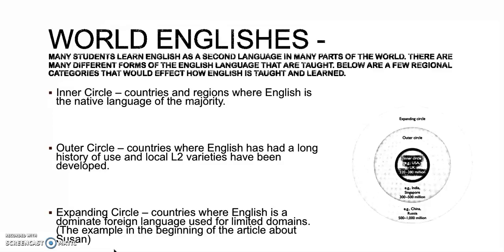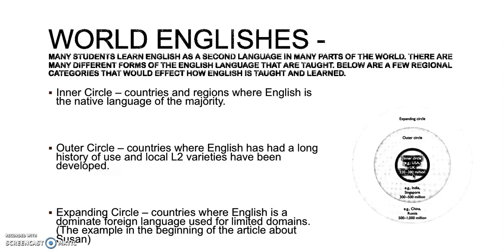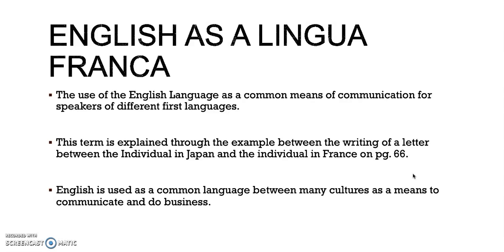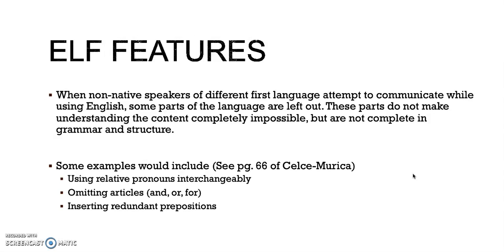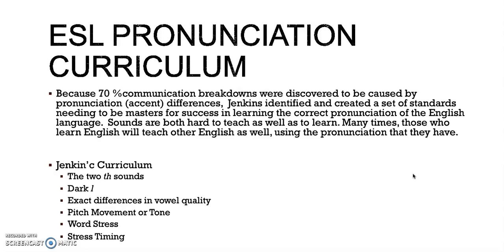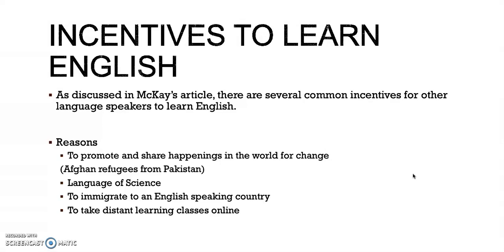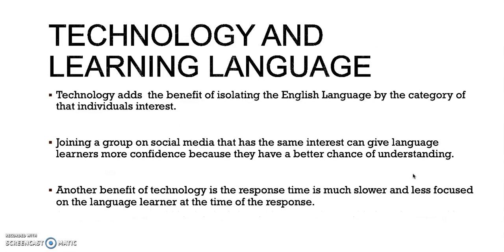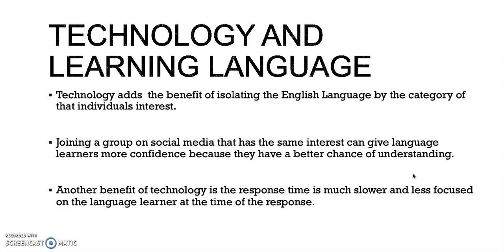Robin Tippet Discussion